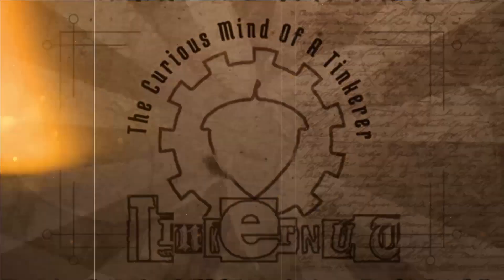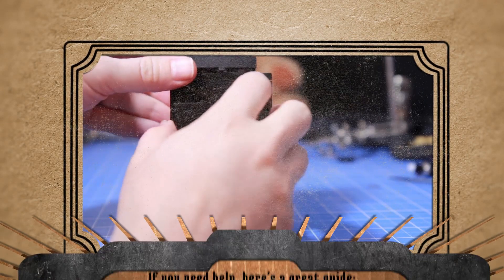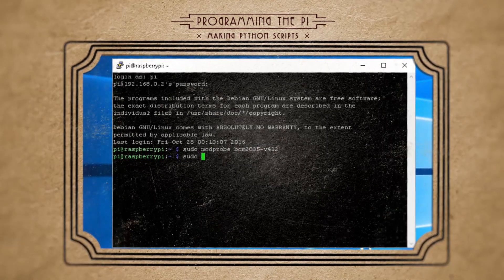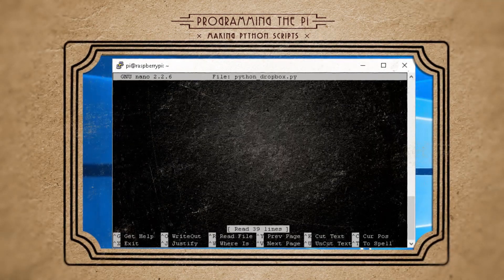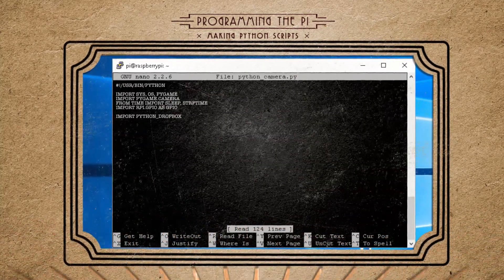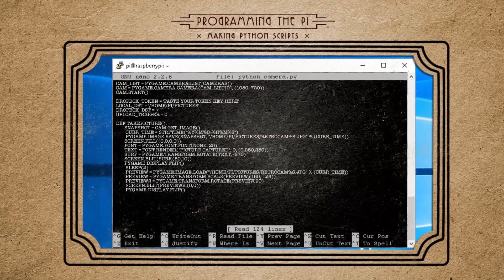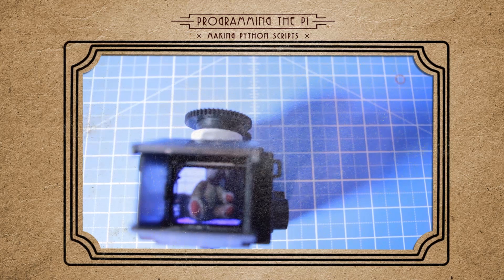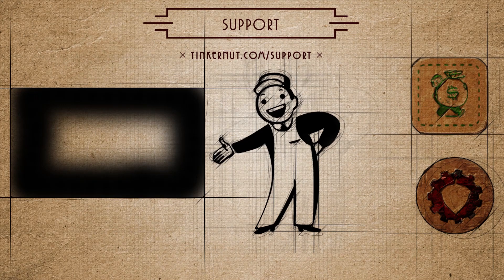DIY Vintage Raspberry Pi Camera - Part 2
Taking old things and making them new again is a great way to prevent waste and to pay homage to the days of old. In the first part of this series, we took a vintage 35mm camera and ripped out all the old mechanics and replaced it with components to make it digital. In part 2 of this 2 part series, we write the code that will bring our vintage digital camera to life!